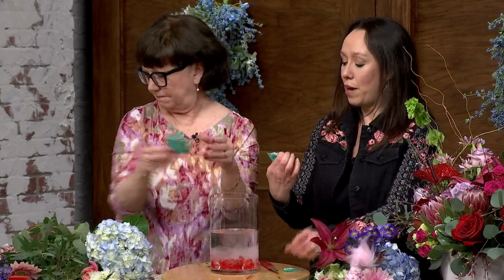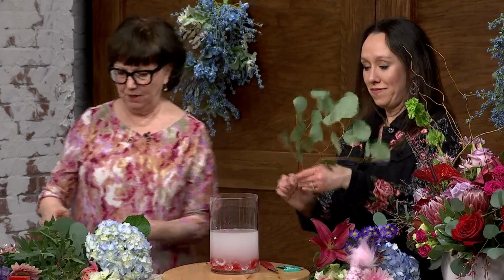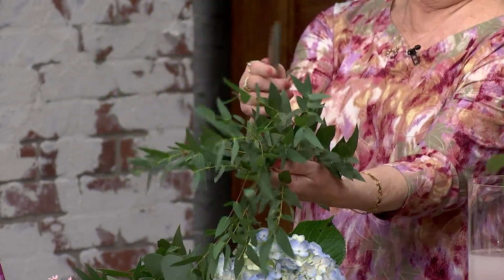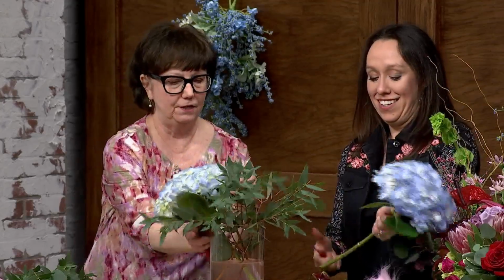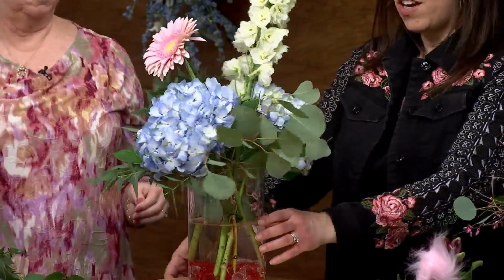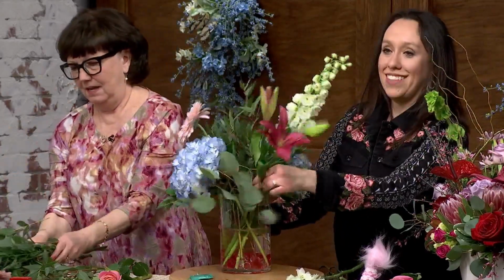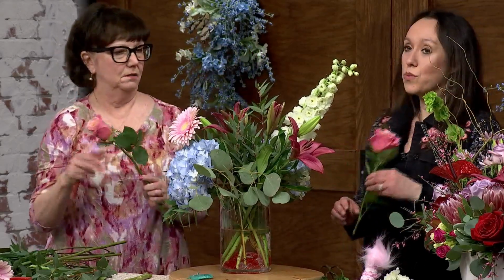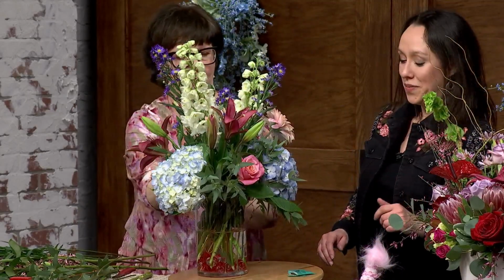How Do you Make Flowers Last Longer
Carla Andresen teaches ciLiving host, Jaclyn Friedlander the correct way to cut flowers